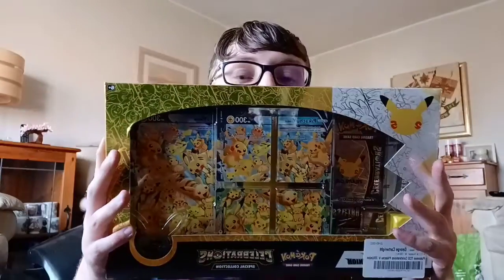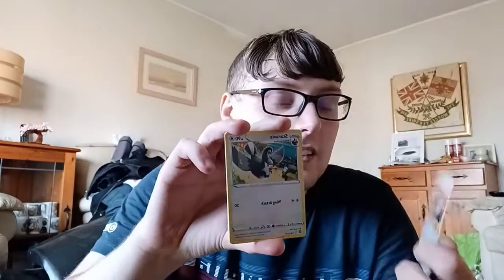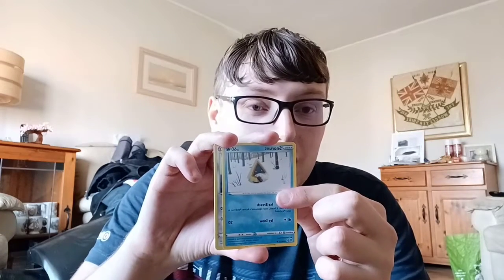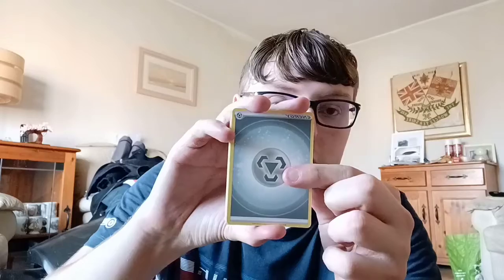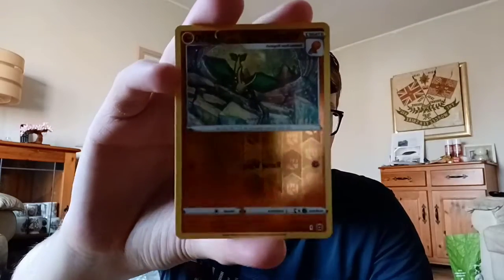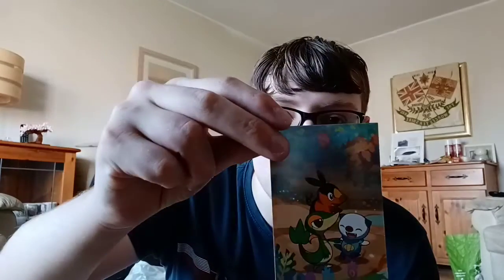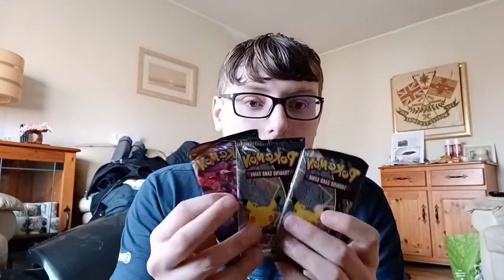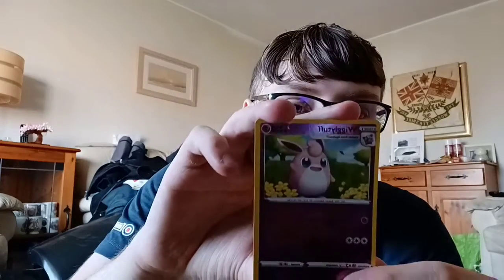pokemon 25th anniversary pikachu collection opening